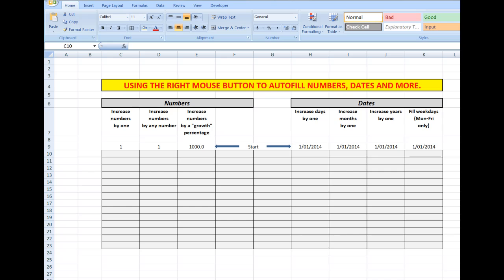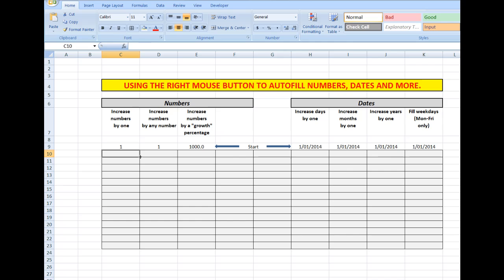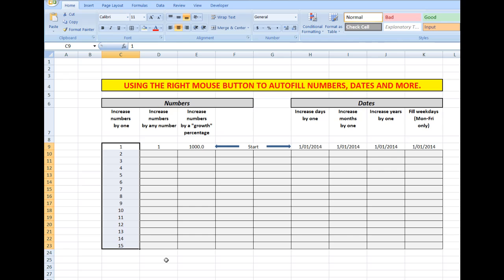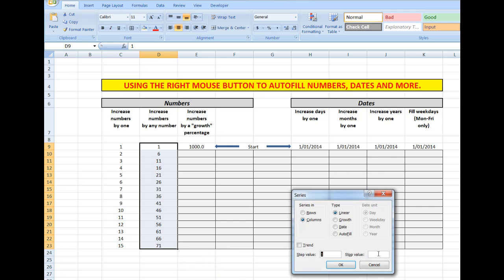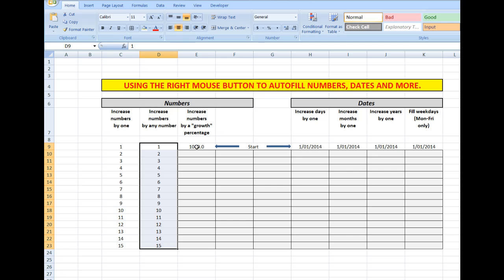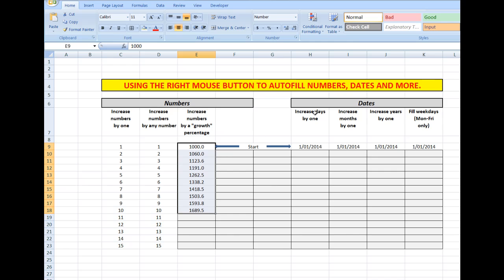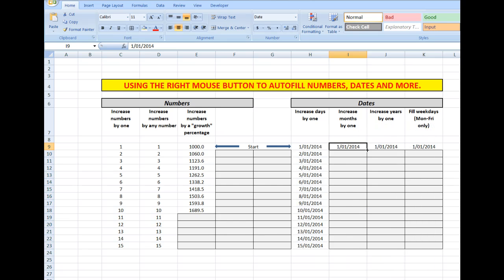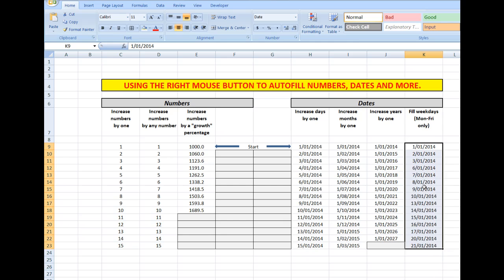Increment numbers and dates in Excel using the right mouse button on autofill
Learn how to use the right mouse button to auto fill cells in Excel.
Useful for beginners